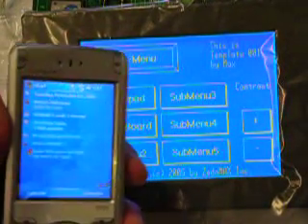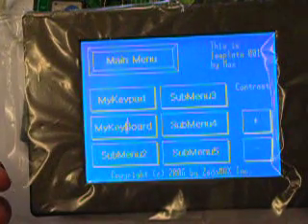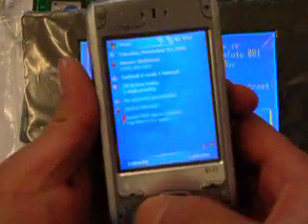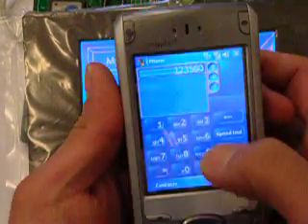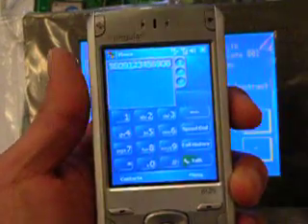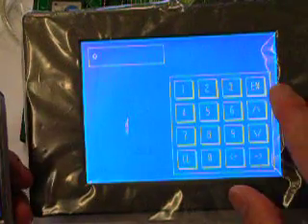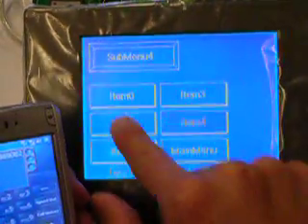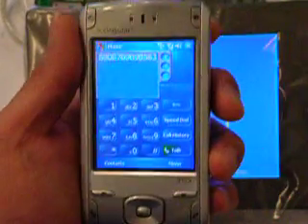Performance test HTC8125 vs. CuTOUCH CT1720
Here's a little "touch" performance test between my HTC 8125 phone and 8bit embedded touchscreen controller CT1720